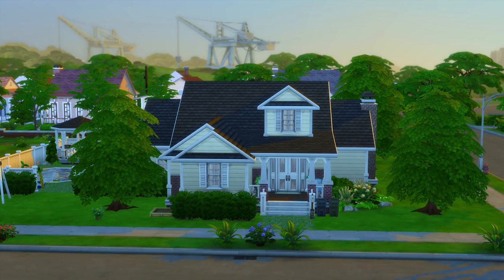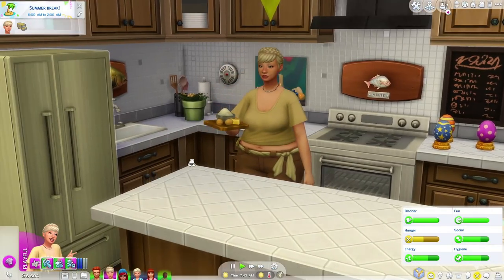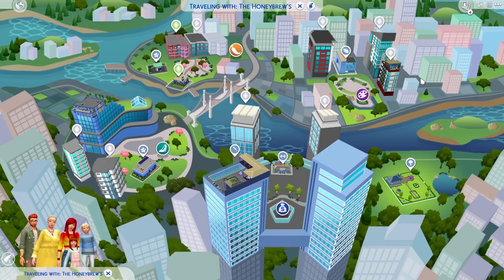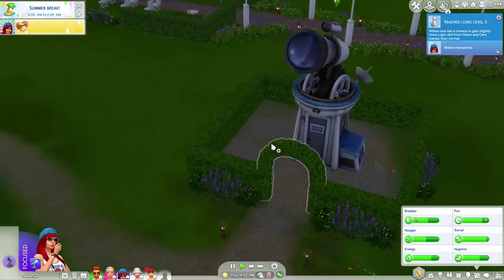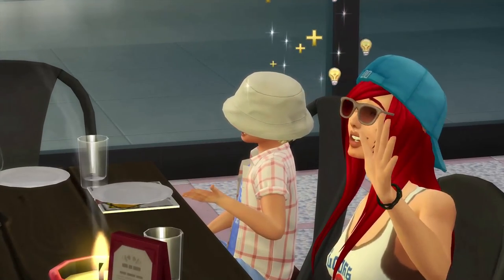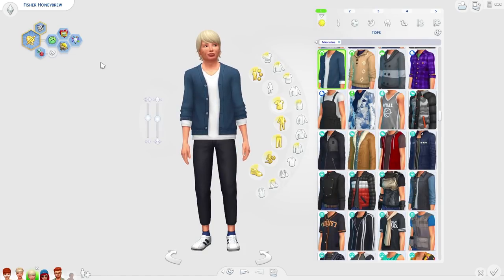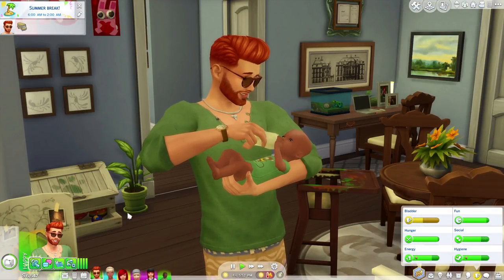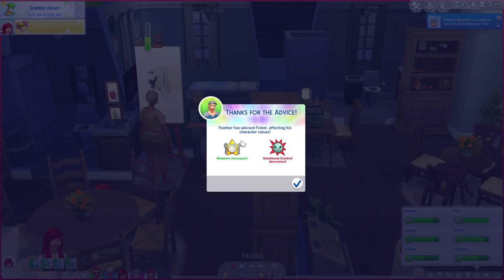🍯 The Sims 4: Honeybrew Legacy | Part 16 (S1) - FISHER'S DREAM BIRTHDAY TRIP 🌃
Once again we are going on a birthday trip. This time though to the city! 🌃Open for more ♥

The sims 4 Honeybrew legacy lets play is my the sims 4 legacy lets play series! I will be doing many generations in this legacy lets play series & we are currently on gen 1 in the lets play series. If you'd like to watch the other sims 4 legacy lets play parts of The Honeybrew legacy lets play you can

Although this is a the sims 4 legacy lets play series, this isn't a the sims 4 legacy challenge lets play series! I'm just doing generations of the sims 4 legacy challenge & none of the the sims 4 legacy challenge things.

                                     ♥£1.99 - BLOSSOM PLUM PERKS♥
✧ Loyalty Badges & Custom Emojis
✧ Name Is Featured In The Credits

                                   ♥£2.99 - SUGAR PLUM PERKS♥
✧ Perks From The Previous Level
✧ Member Only Community Posts
✧ Sneak Peaks
✧ Discord Role

                                  ♥£4.99 - SPARKLY PLUM PERKS♥
✧ Perks From The Previous Levels
✧ Sparkly Plum Only Discord Channel & Role
✧ Suggest Videos For The Week

                                  ♥£5.99 - GOLDEN PLUM PERKS♥
✧ Golden Plum Only Discord Channel & Role

✧ YOUTUBE EQUIPMENT ✧
RECORDING: OBS Studio
STREAMING: Streamlabs OBS
EDITING: Adobe Premiere Pro
GRAPHICS: Adobe Photoshop
YOUTUBE MANAGEMENT: TubeBuddy

♥ I Upload Between 5PM & 8PM (UK BST) ♥
✧Monday: Rosehill Legacy OR Not So Berry
✧Tuesday: Member Voted & Suggested Video
✧Thursday: Cottage Living
✧Saturday: Member Voted & Suggested Video
✧Sunday: Honeybrew Legacy

MUSIC (Soundstripe)
You're Still With Me - Alsever Lake
Solitude - Brent Wood
I've Been There - Alsever Lake